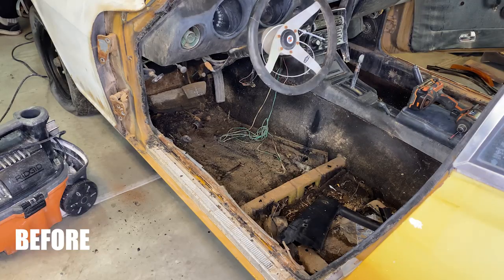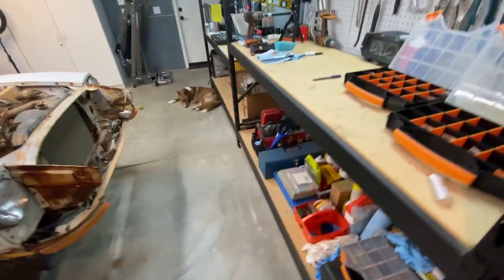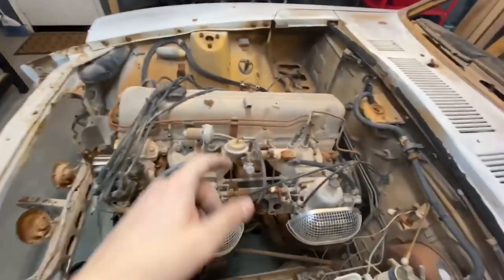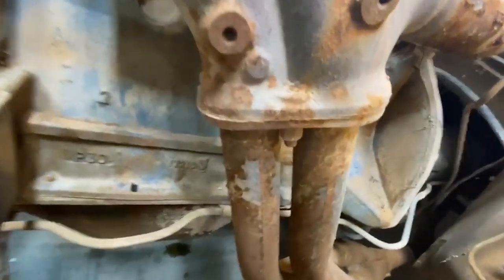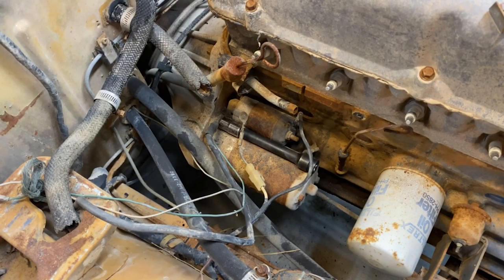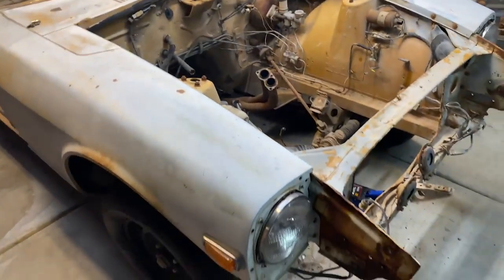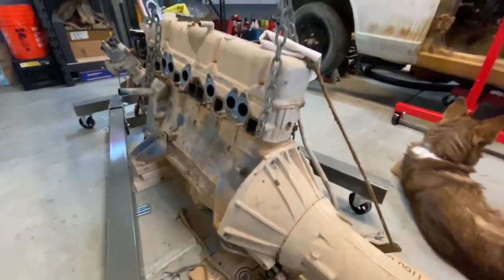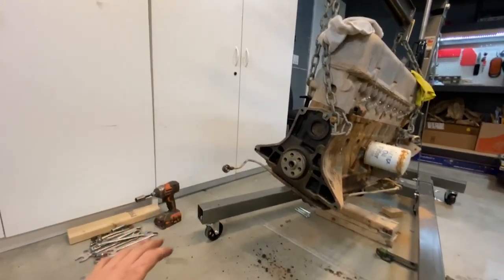Junkyard Datsun 240z - Part 3 - Taking out the Engine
In this episode we start clearing out the engine bay on the Datsun 240z, including the engine and transmission.

Sorry about the wait on this video! I ran into a few complications when editing and took a WHOLE lot longer than expected.

Thomas Gresen - Alive
Thomas Gresen - Back Again
Thomas Gresen - Pretty Lies
Thomas Gresen - Spotlight
Ikson - Still
Extenz - Island
Extenz - Gravity
Extenz - Endless Summer

BradBuilds

Thanks!